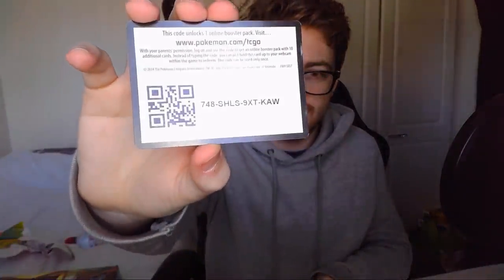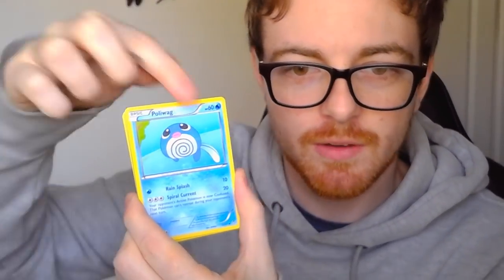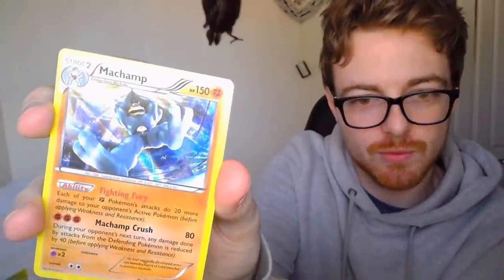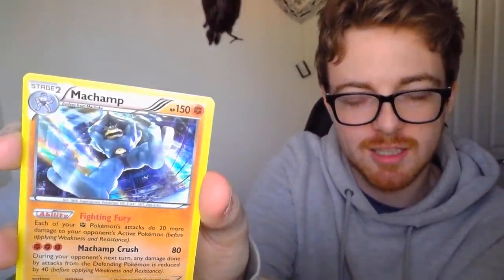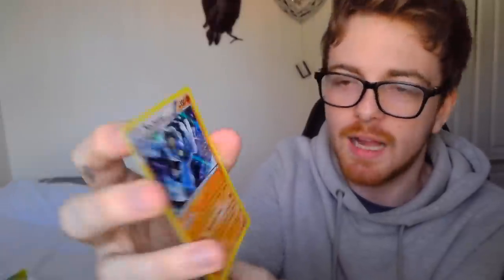OPENING $70 WORTH OF POKEMON CARDS